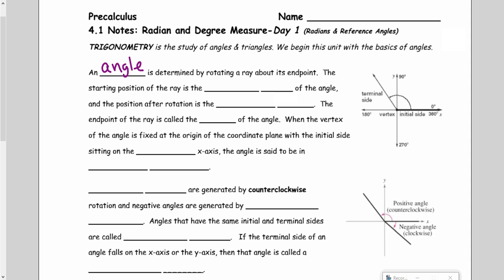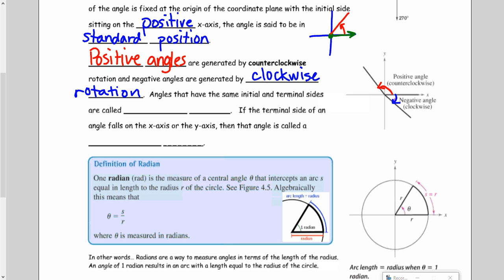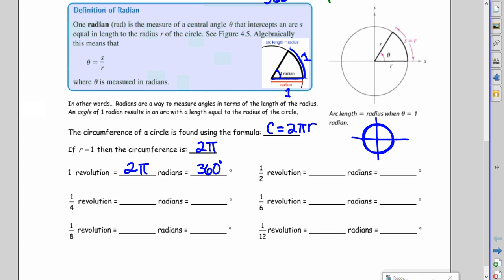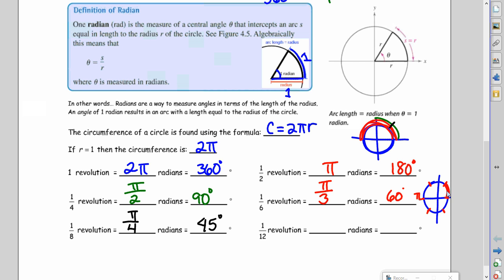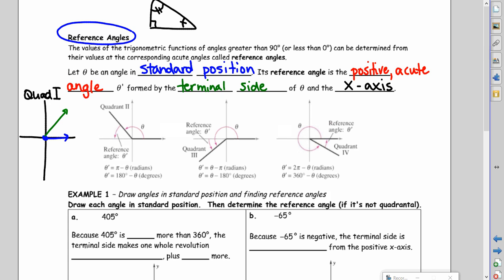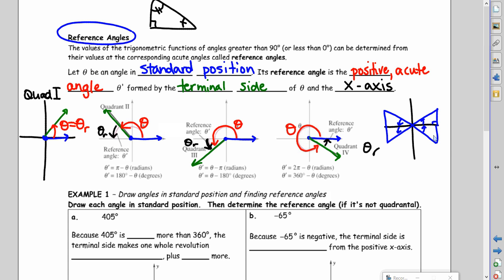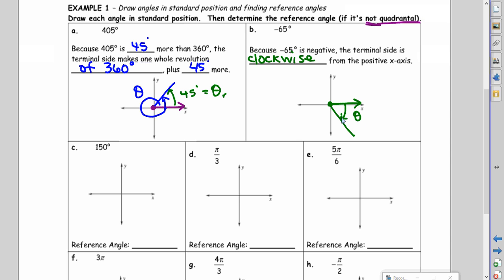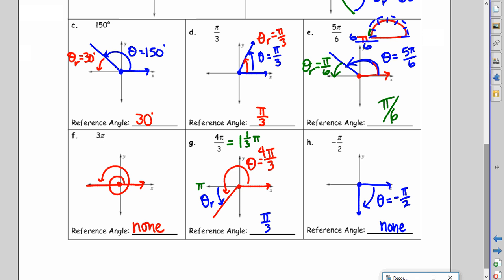Notes Radian and Degree Measure